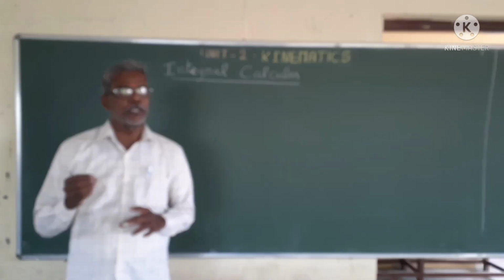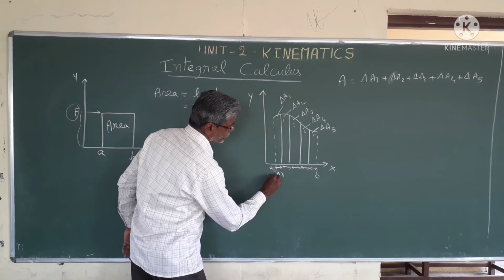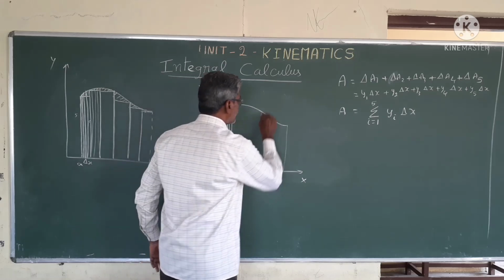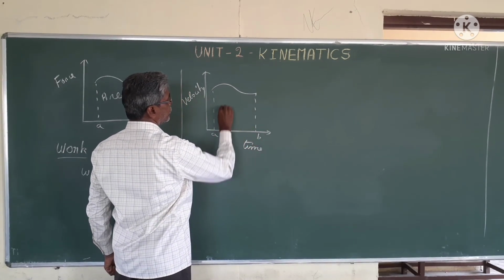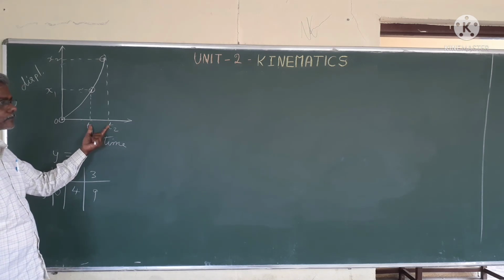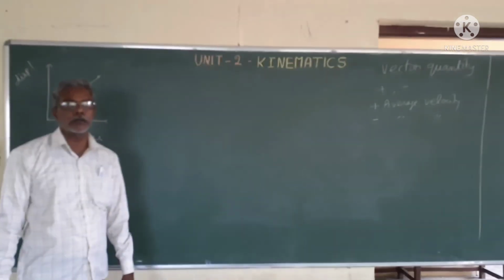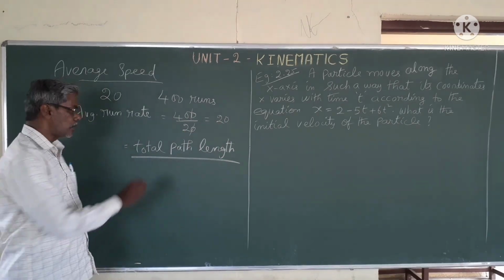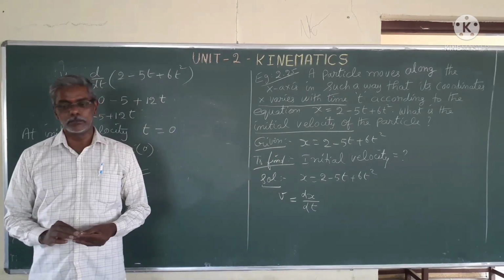unit 2 Video 8 Kinematics Integral calculus